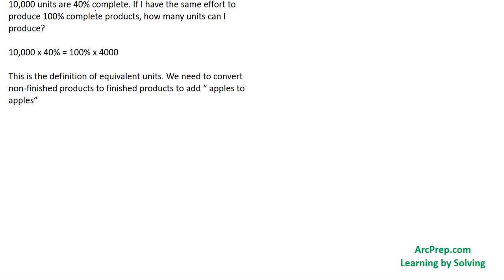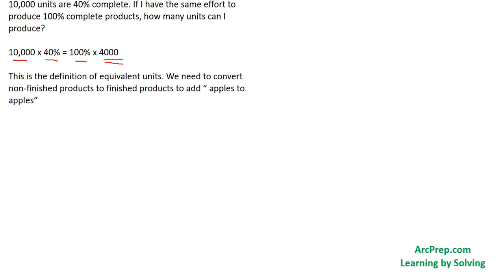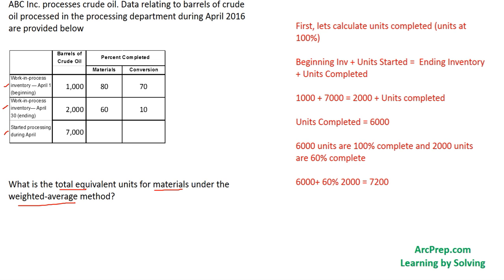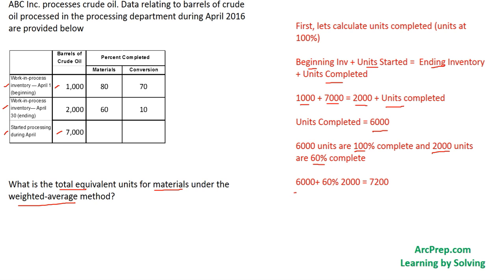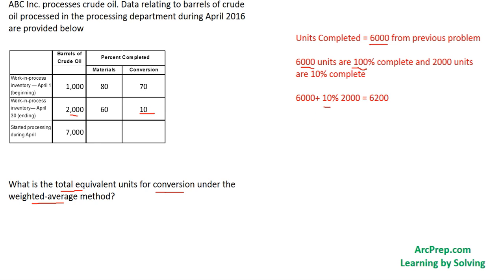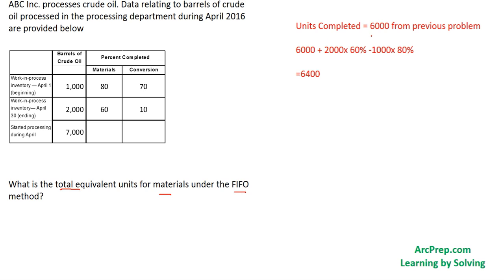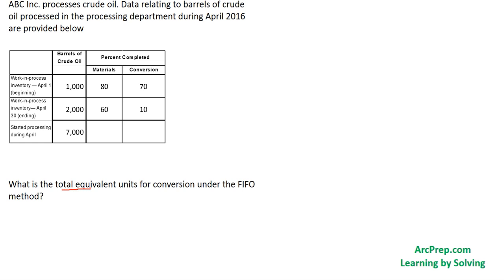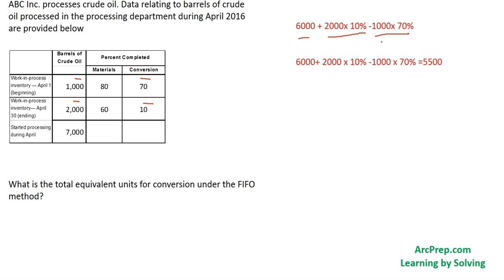Q13 Equivalent Units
PLEASE COMMENT/ASK BELOW